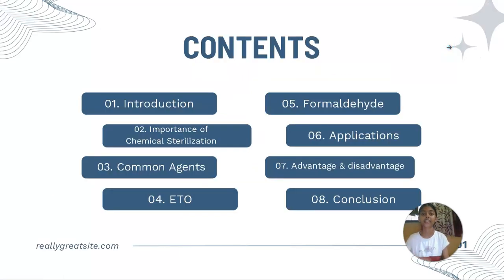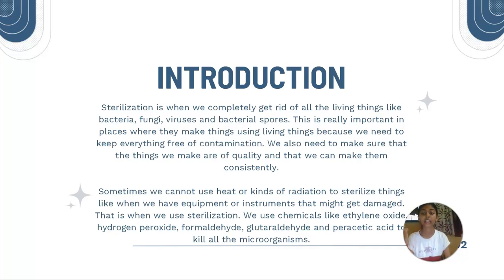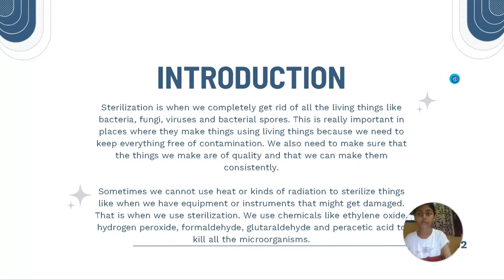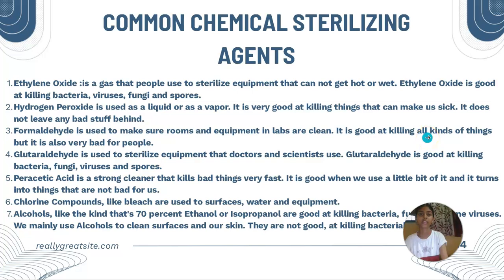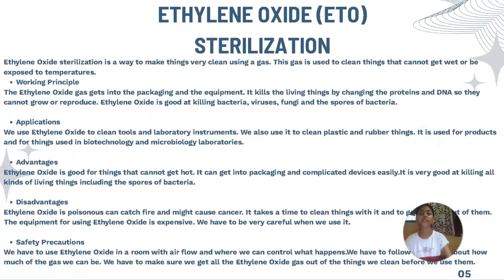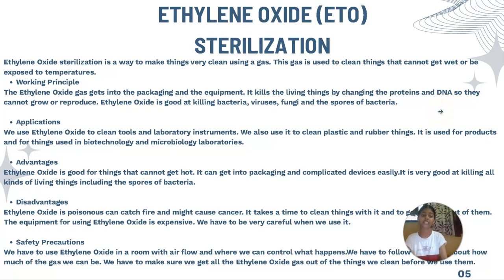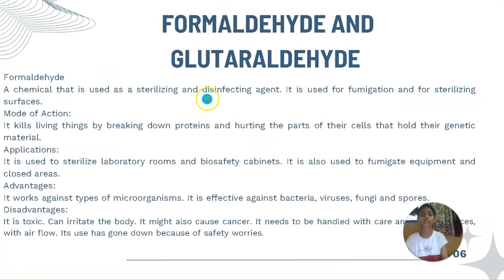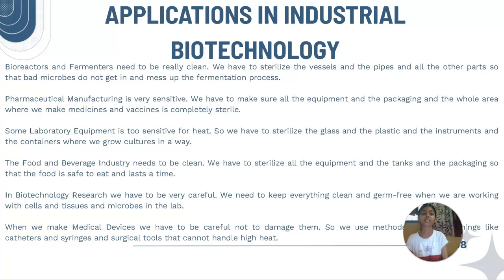Chemical Sterilization Methods in Industrial Biotechnology